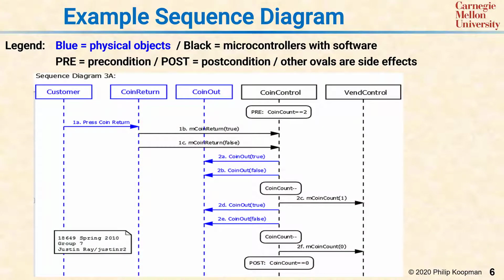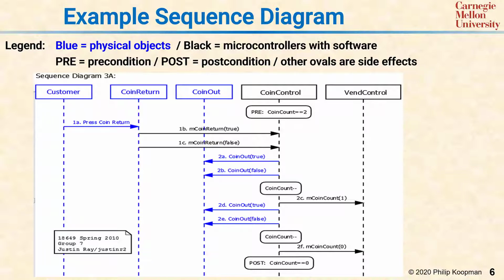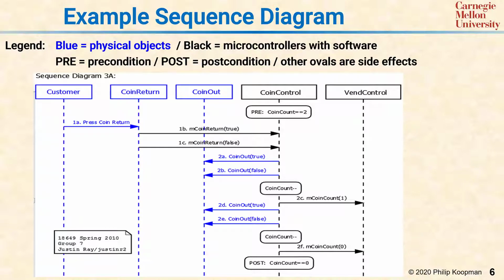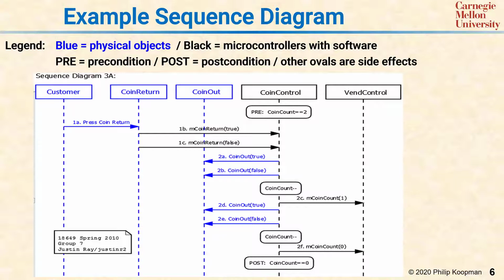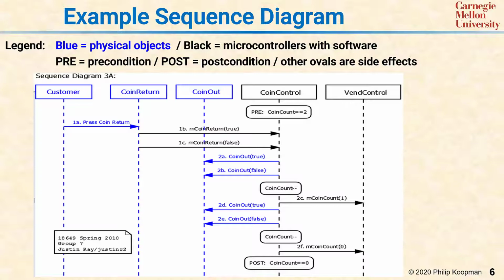L12 06 Example Sequence Diagram